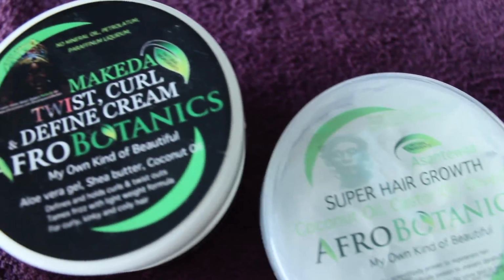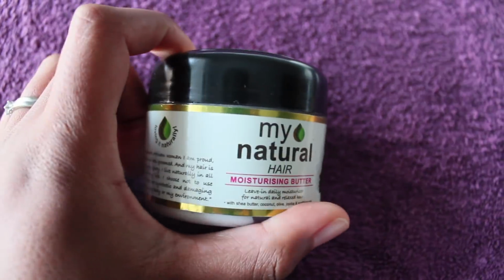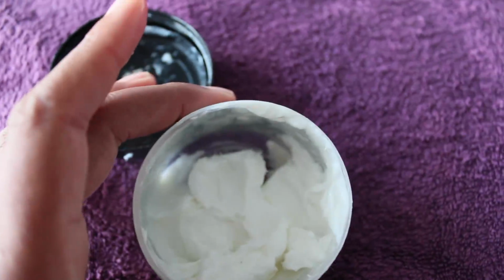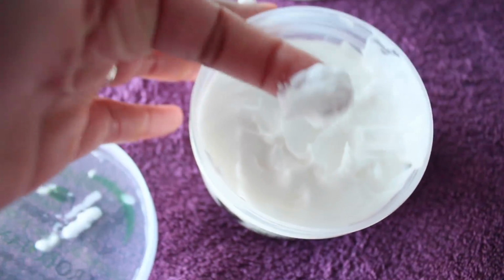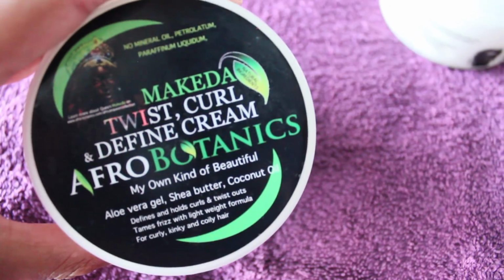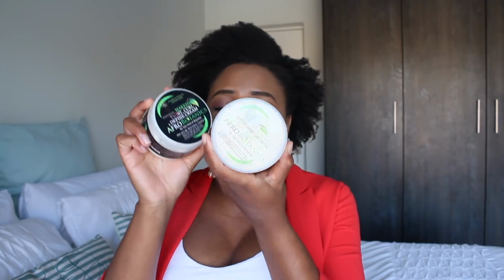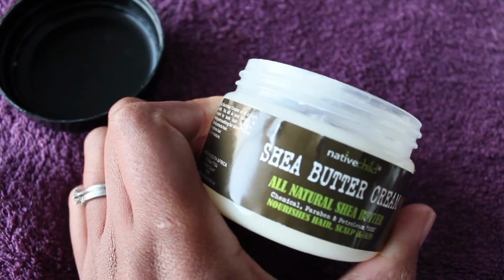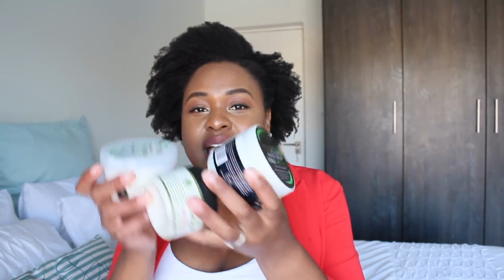TOP 5 Hair Butters | DRY, THIRSTY HAIR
Hello loves! Here are my personal TOP 5 Hair butters that are doing wonders for my hair this winter. ENJOY!!

Most of these products are available at Clicks, Dischem, Pick 'n Pay, the Beauty OnTAPP App and each brand has an Instagram page.

Nalediful - @nalediful on Instagram

Love you!!!
Yolz,
XoXo

TECH STUFF:
Camera: Canon 1200D
Lens: 18-55mm lens
Lighting: Natural
Editing software: iMovie